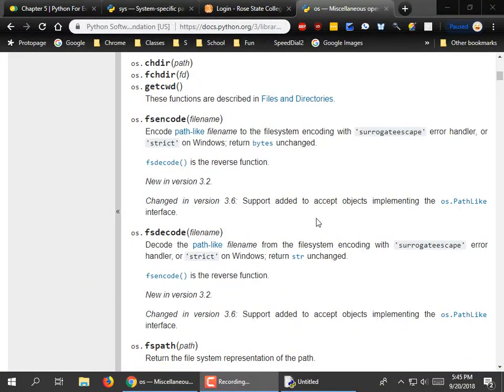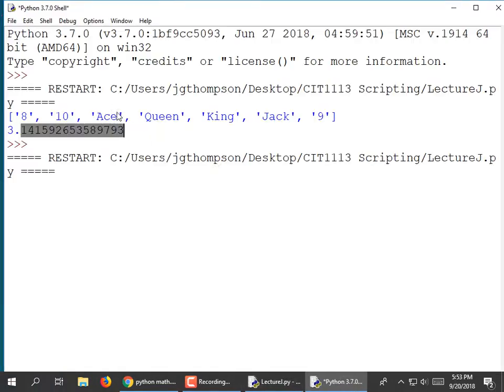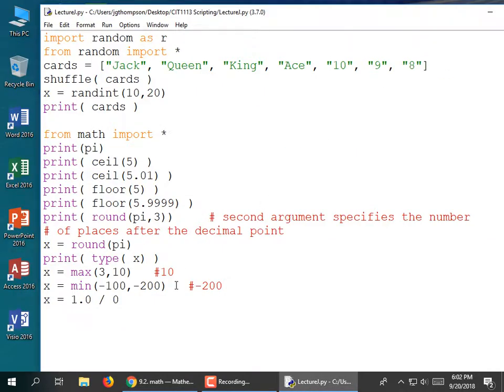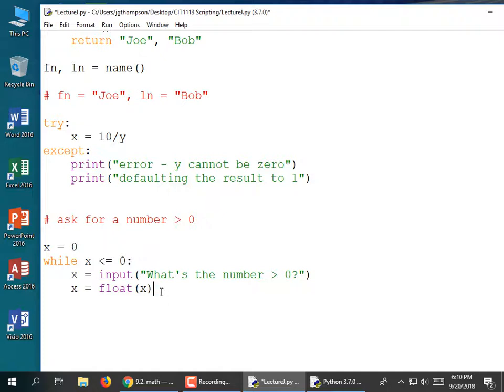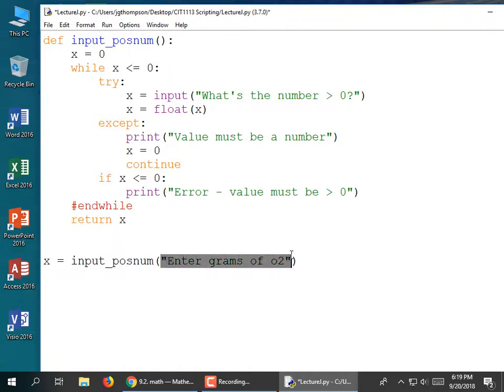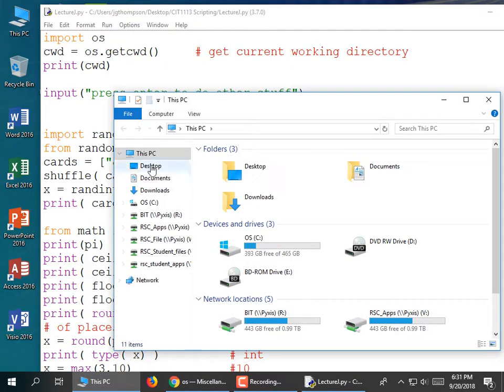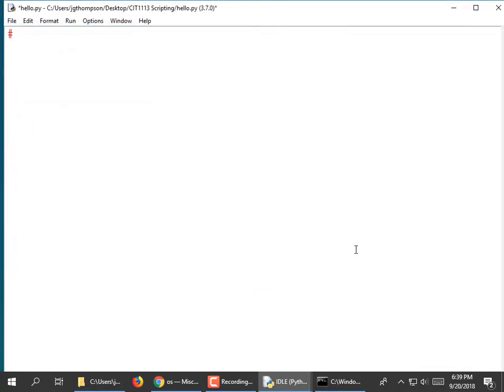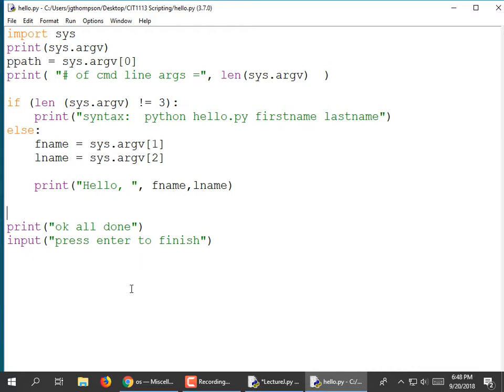CIT1203_7846 Lecture J